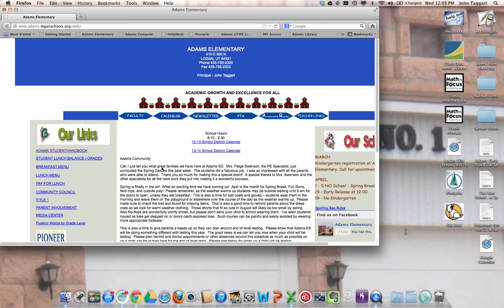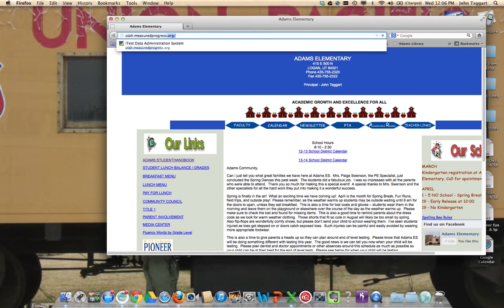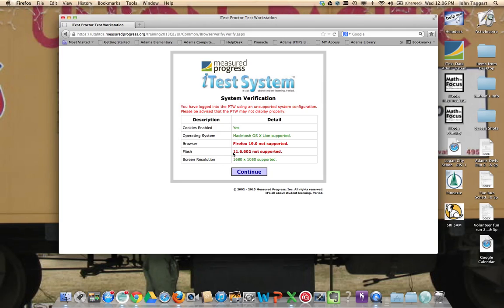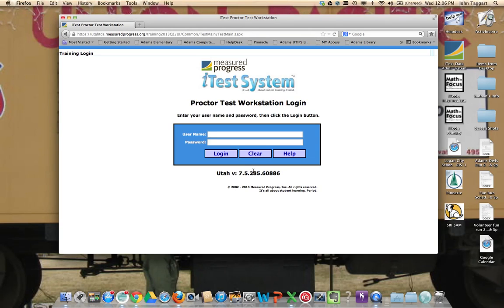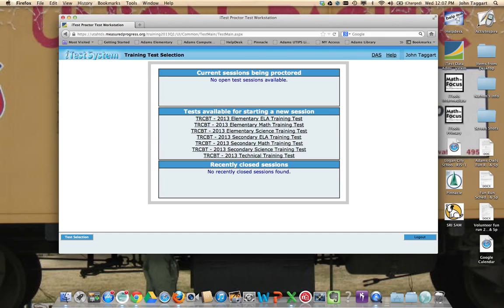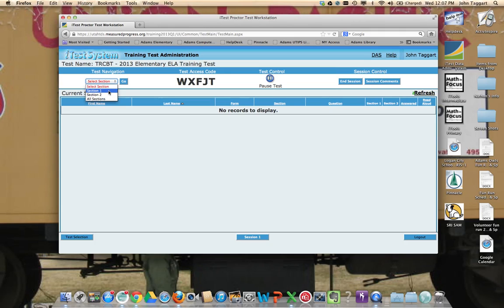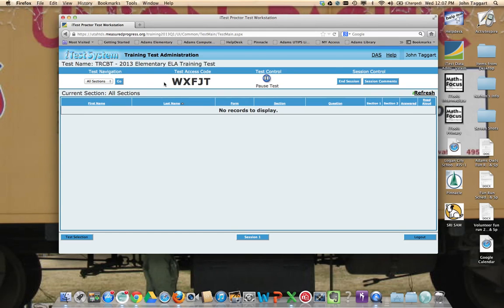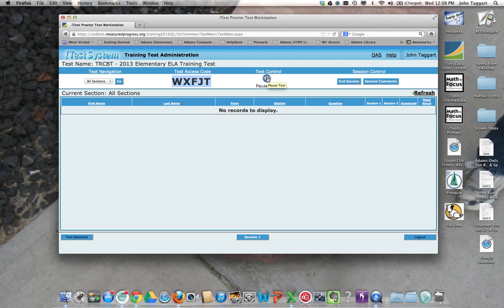Accessing Online Testing Proctor Workstation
How to access the Utah online testing proctor workstation - Spring 2013